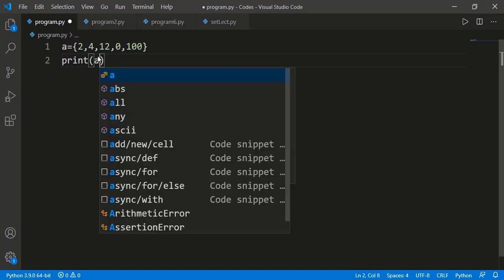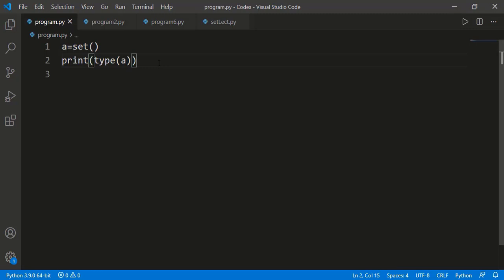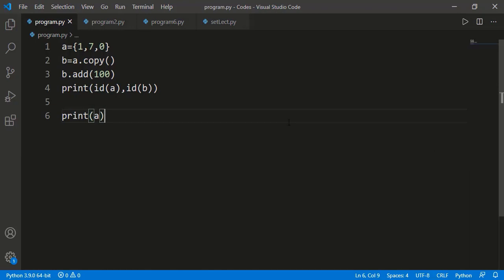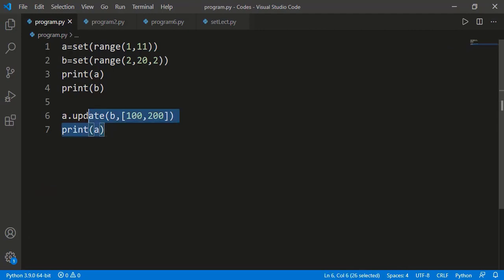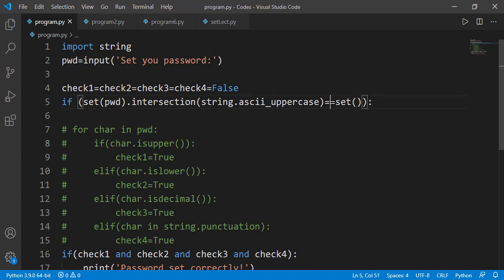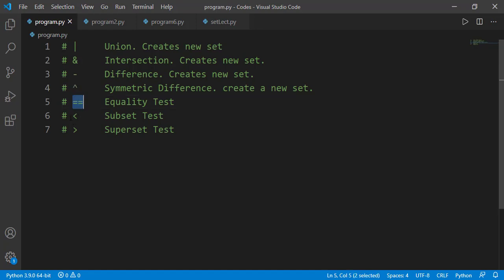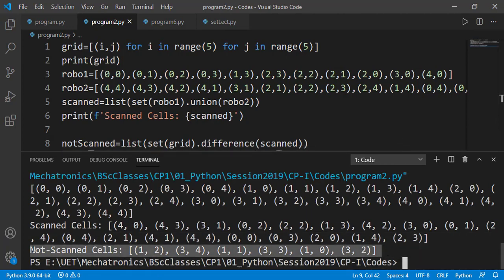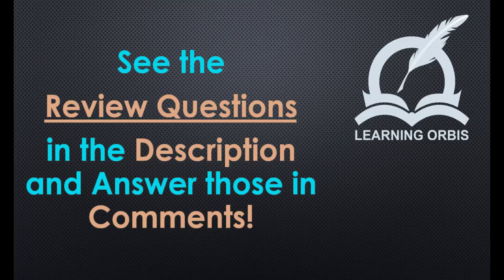[Python Programming Basics to Advanced] : Sets in Python | Lab 23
In this lesson we will learn about Sets in Python. The data structure Set in Python follows the same rules as we see in Set Theory. A set does not have any order and it can not have the repeated elements.
We will see how we can use sets efficiently in different cases.

Following Tasks are completed:
Strong Password  10:23
Grid Paths  15:31
Finding the second largest number in a List 18:24
Set Comprehension 19:22

Review Questions:
Suppose you have two lists names as a and b  containing some numbers. You need another list as common elements between the lists a and b except the first and the last number of the list a.